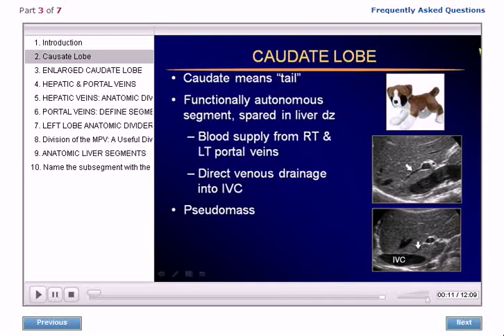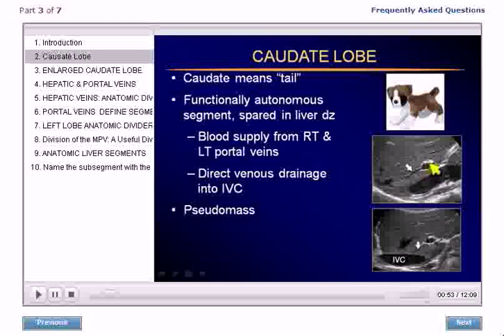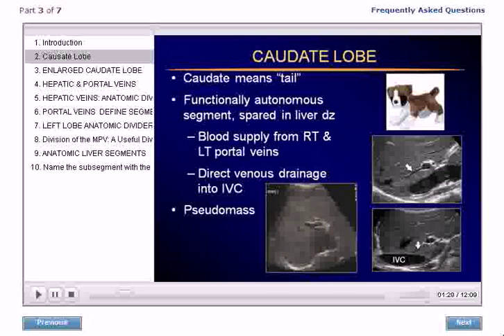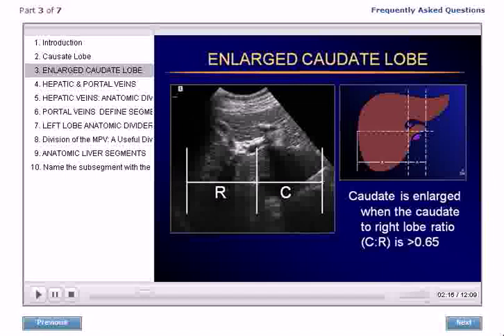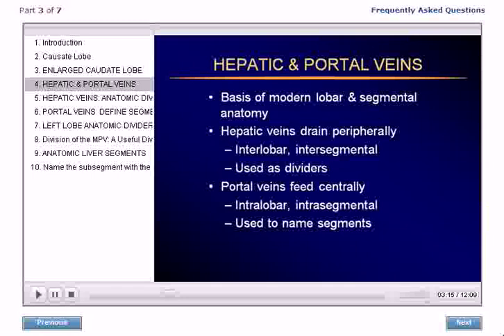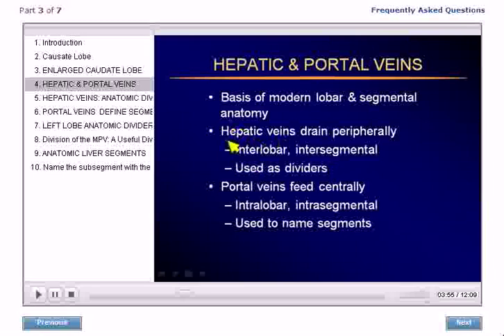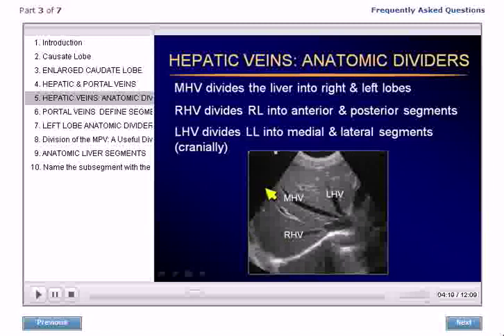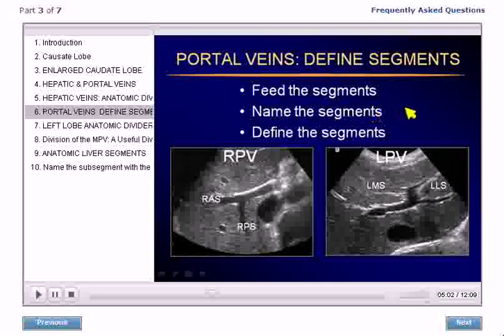Sonography of the Liver P3